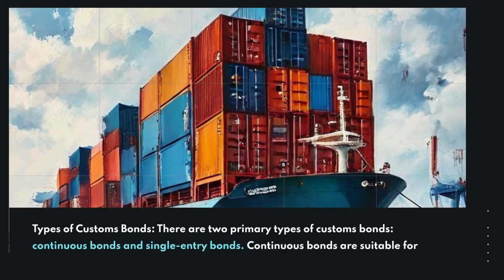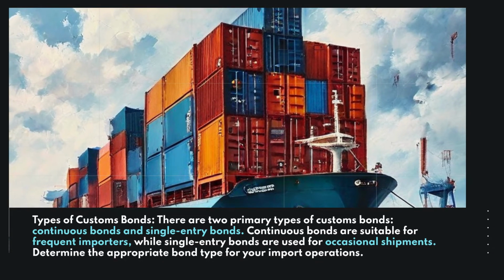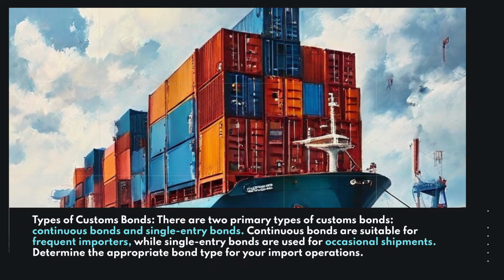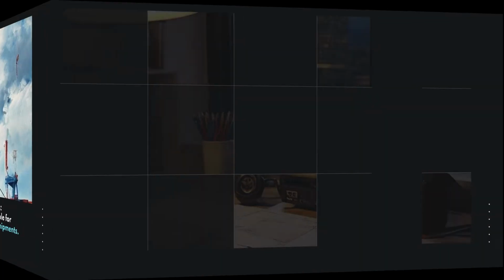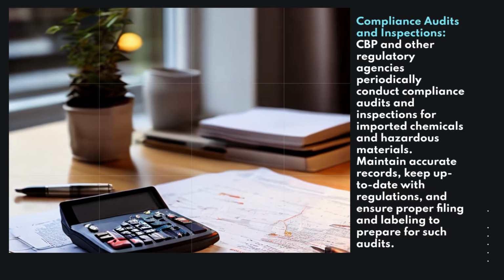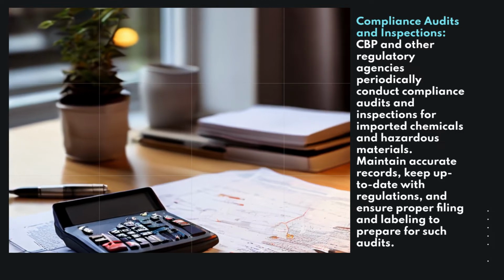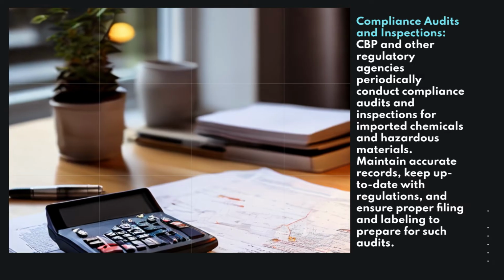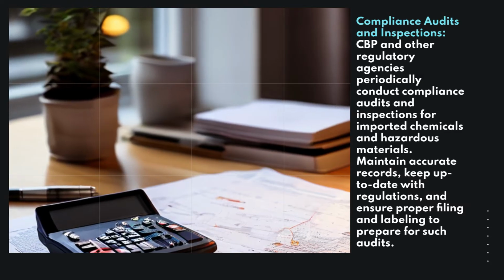Navigating Chemical Imports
This video serves as a comprehensive guide for importing chemicals and hazardous materials into the United States, offering valuable insights for importers and customs brokers operating in this sector. Importing chemicals and hazardous materials involves navigating complex regulations and ensuring compliance with U.S. Customs and Border Protection (CBP) requirements. We explore key considerations for importing chemicals and hazardous materials, including classification, documentation, safety regulations, and Importer Security Filing (ISF) requirements. Additionally, we discuss the importance of proper labeling, handling, and storage practices to ensure safety and regulatory compliance throughout the importation process. Join us as we provide practical guidance and essential tips for successfully importing chemicals and hazardous materials into the U.S. while maintaining compliance with regulatory standards.